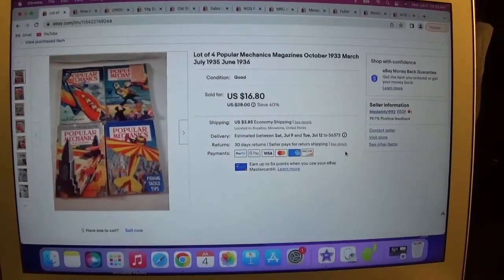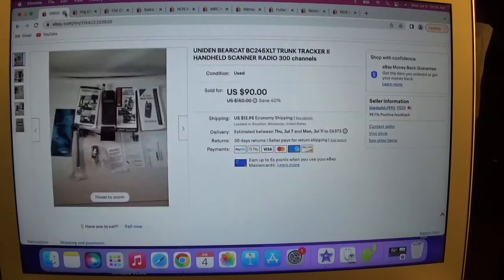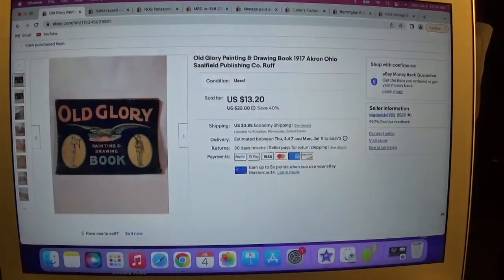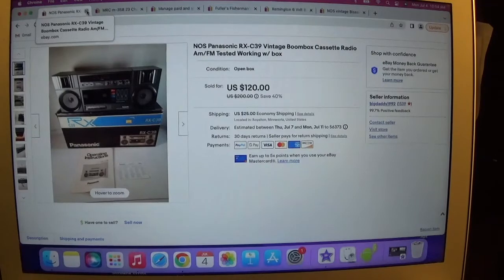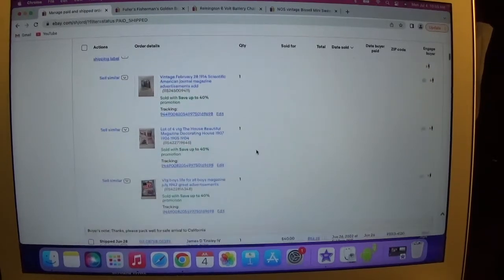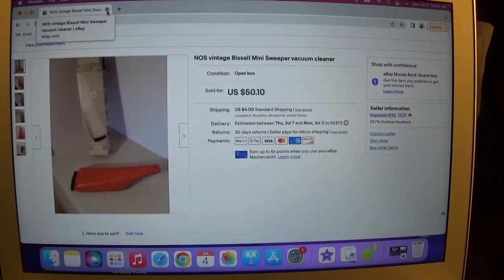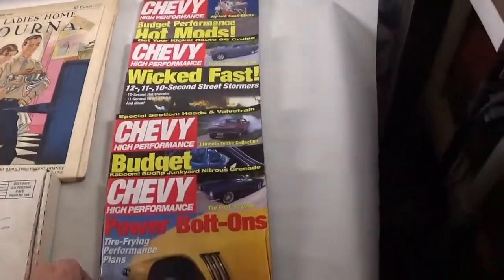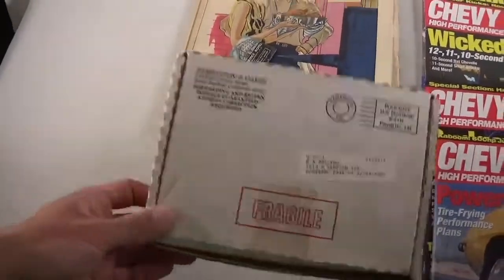what did a part time ebay seller sell this week